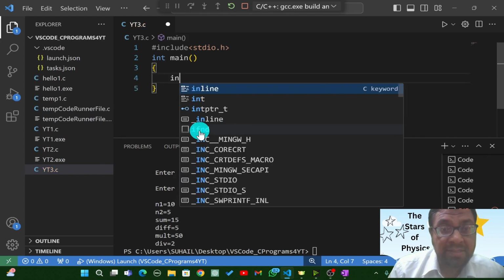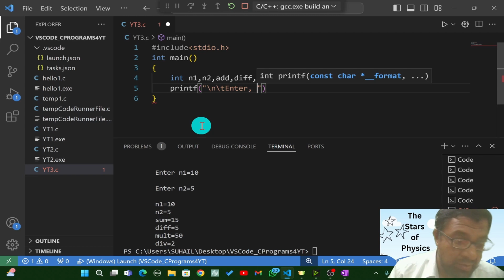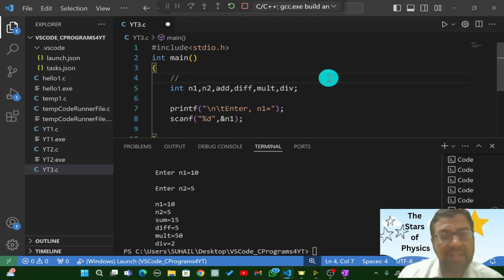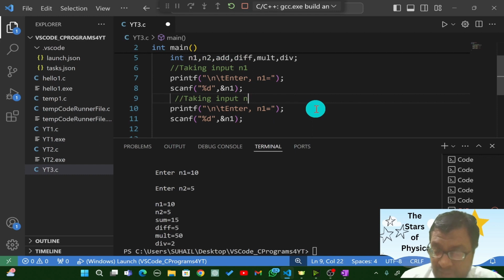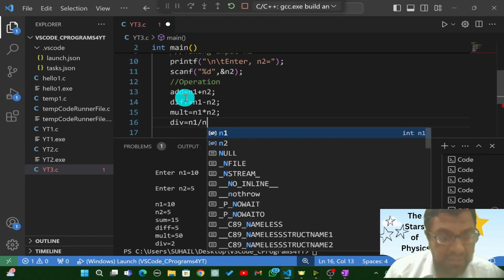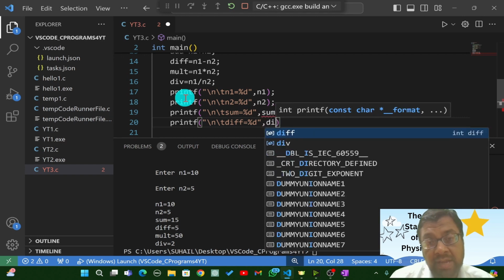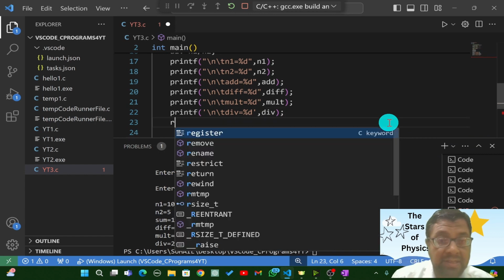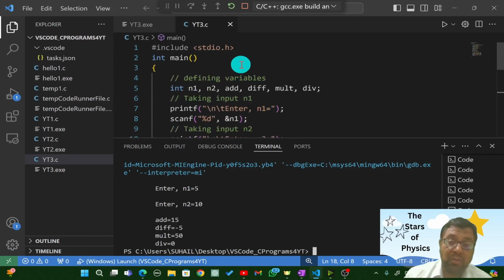Basics of C Programming: 3 printf, scanf for addition, subtraction, multiplication, division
C Program
add, subtract, multiply, divide two numbers
printf statement
scanf statement